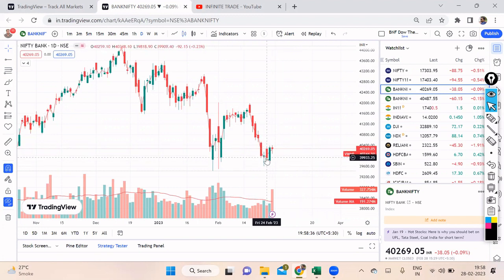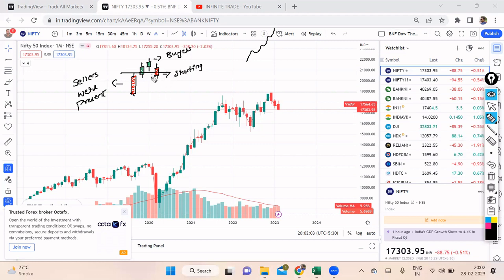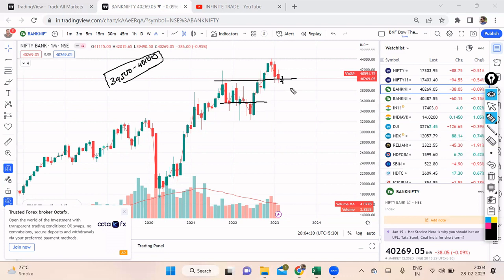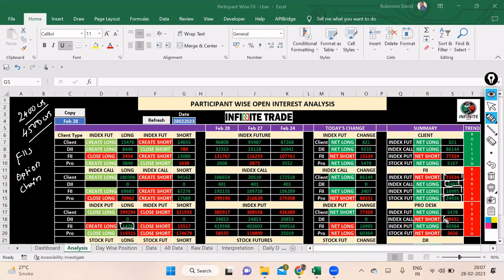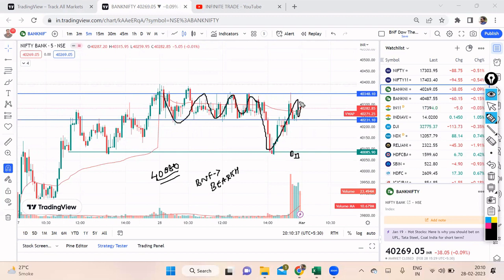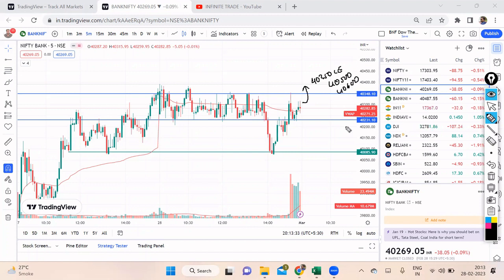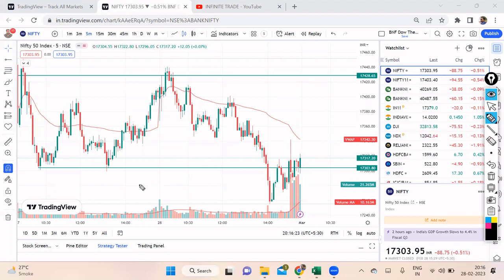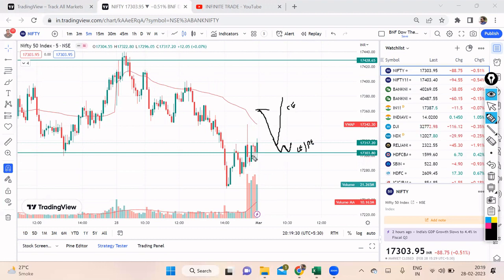NIFTY & BNF ANALYSIS FOR MARCH-01,EP-244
NIFTY & BNF ANALYSIS FOR TOMORROW

nifty bank,
nifty meaning,
nifty 50 meaning,
nifty future,
nse live chart,
चार्ट एनालिसिस
निफ़्टी चार्ट एनालिसिस
निफ़्टी चार्ट
nifty tomorrow
nifty today chart
nifty chart
bank nifty today chart
nifty charts
nifty chart
bank nifty
nifty strategy
nifty analysis
bank nifty today
nifty chart
nifty 50
nifty 50 today
Intraday trading
Bank nifty technical analysis
Bank nifty
banknifty analysis
bank nifty
nifty bank
WEEKLY OUTLOOK OF NIFTY & BANK NIFTY
nifty outlook
nifty chart
Algo Trading
Banknifty Algo
BNF Algo
Nifty Algo